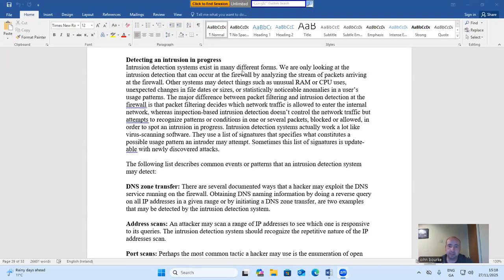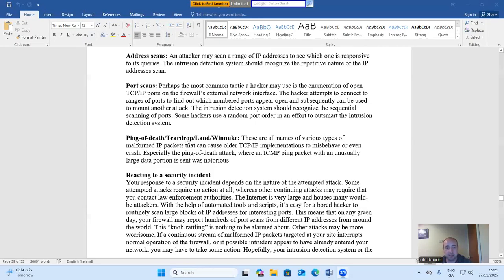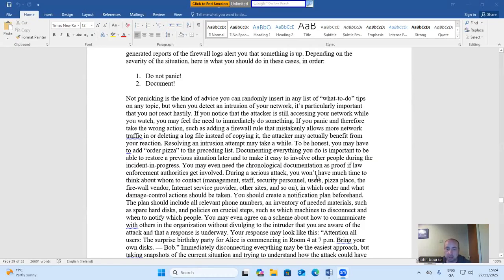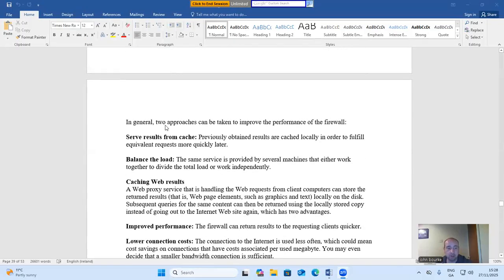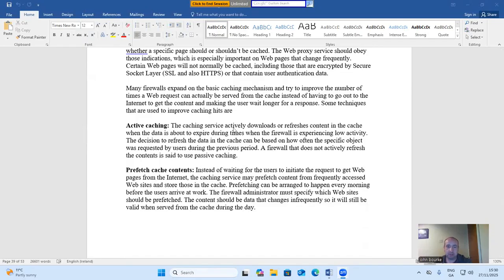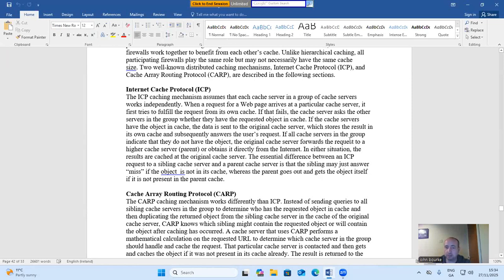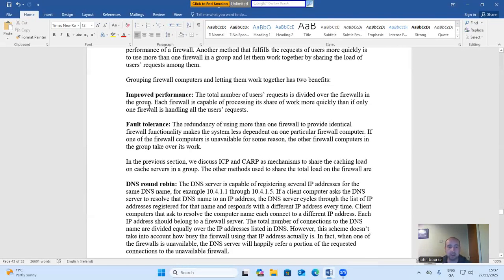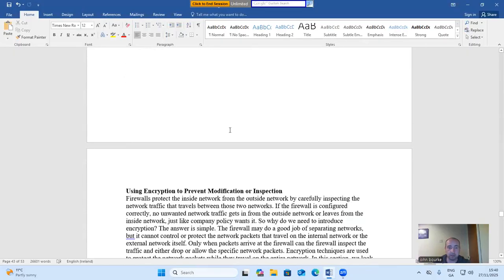Introduction to firewalls part 8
Detecting an intrusion in progress
DNS zone transfer
Address scans
Port scans
Ping-of-death
Reacting to a security incident
Improving Performance by Caching and Load Balancing
Serve results from cache
Balance the load
Caching Web results
Improved performance
Lower connection costs
Active caching
Prefetch cache contents
Hierarchical caching
Distributed caching
Internet Cache Protocol (ICP)
Cache Array Routing Protocol (CARP)
Dividing the load
Improved performance
Fault tolerance
DNS round robin
Software load balancing